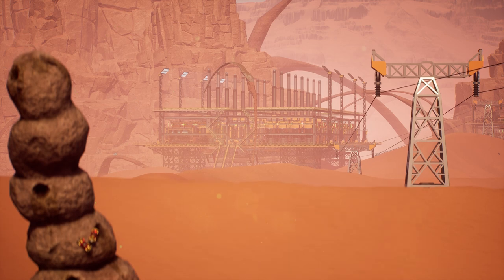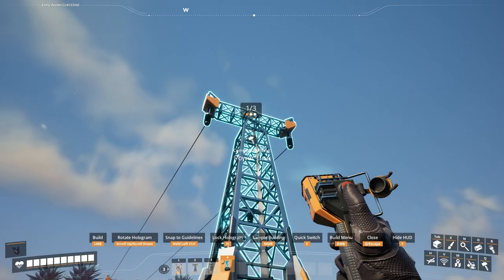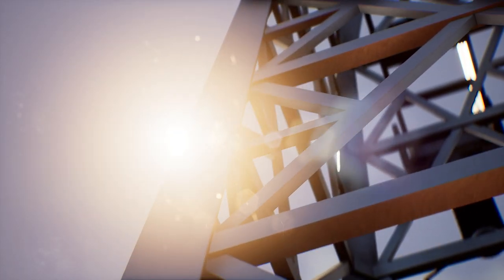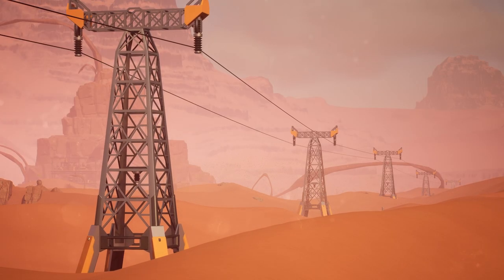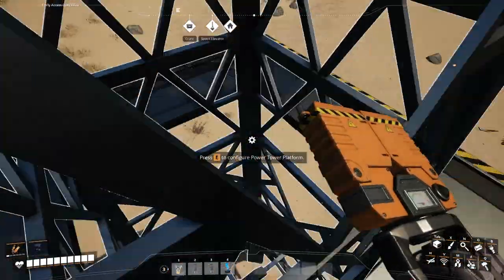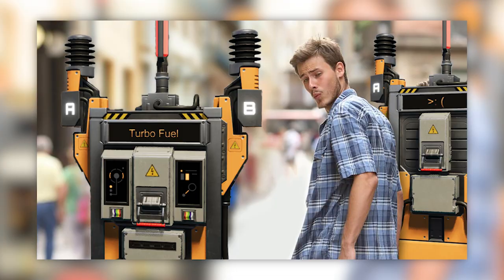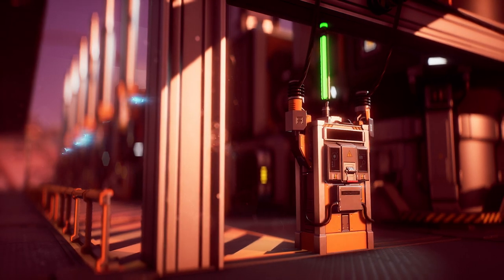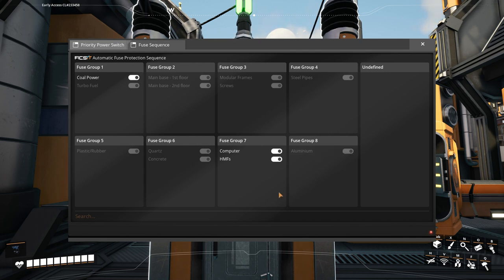Update 8 will change the way you think about power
⬇ Timestamps ⬇
0:00 Intro
0:57 Power Towers
3:39 Priority Power Switch

Satisfactory is an FPS open-world factory building sim by CoffeeStain Studios. You play as an engineer on an alien planet as part of the ‘Save The Day’ program - a program whose goal is to construct a massive machine for a mysterious purpose. Conquer nature, build multi-story factories, and automate to satisfaction!